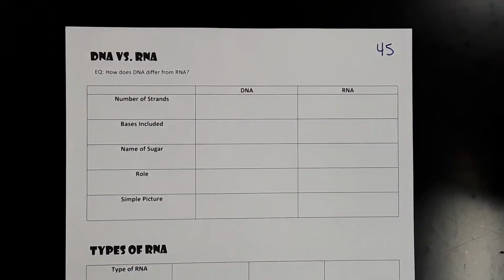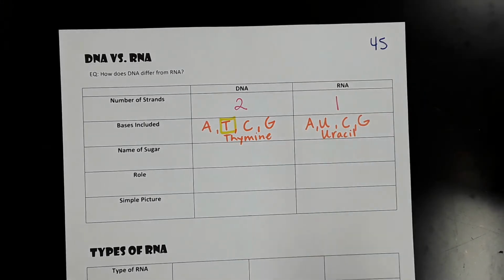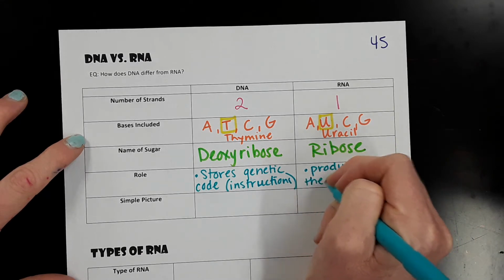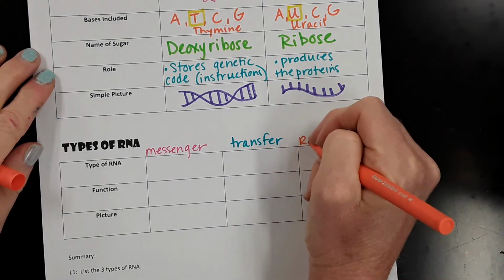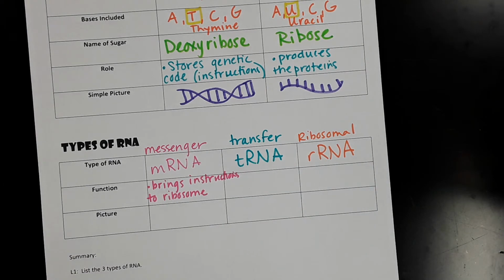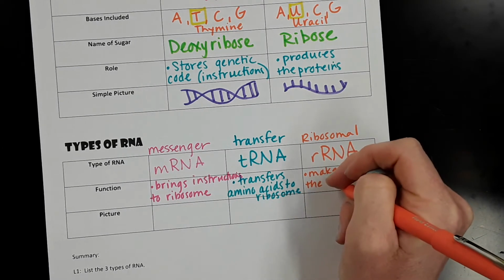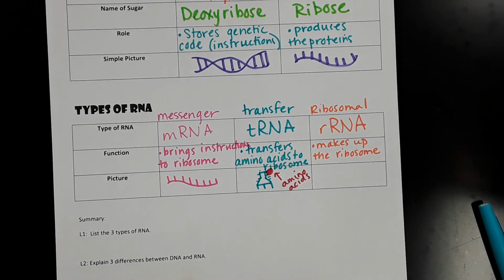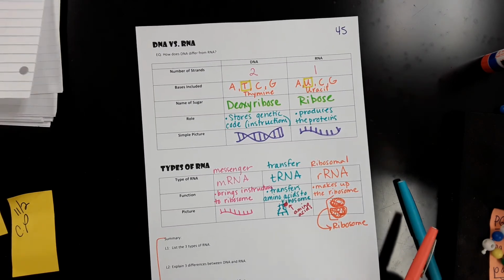DNA vs RNA